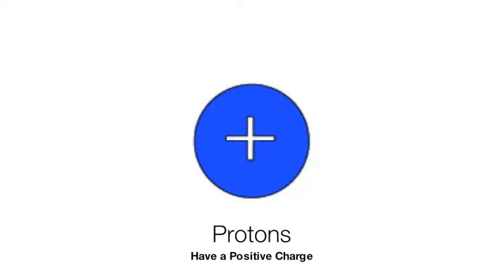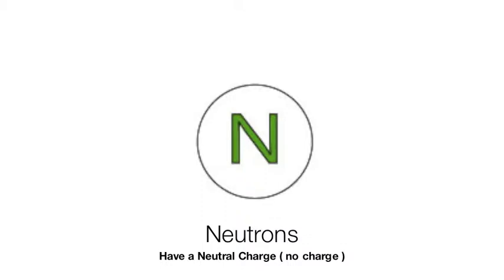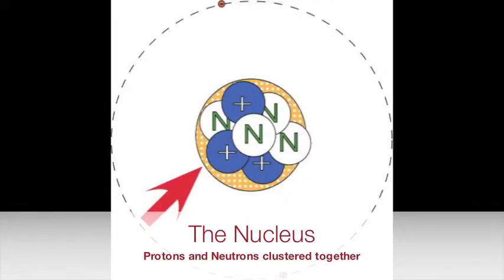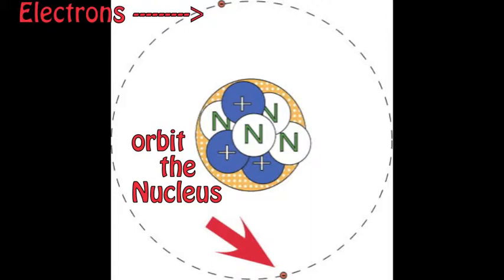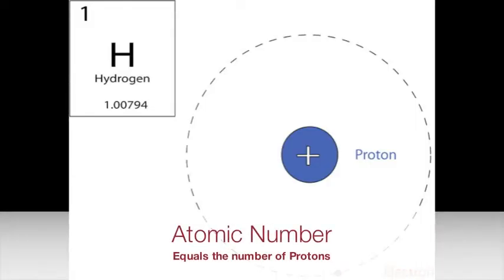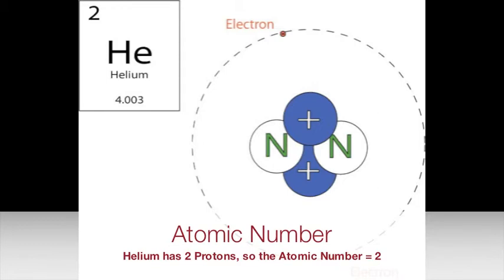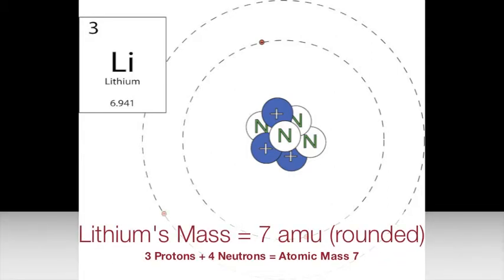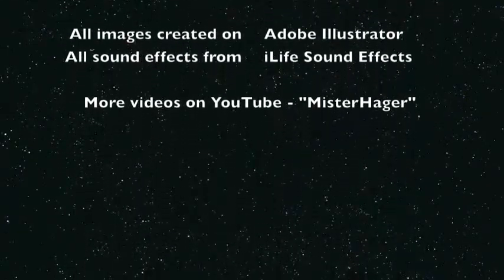Bohr Model of the Atom